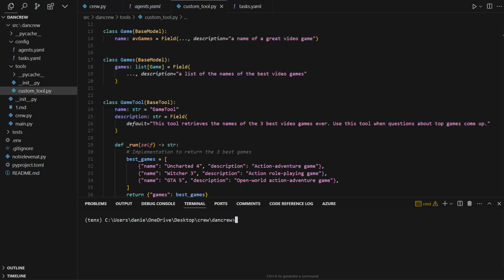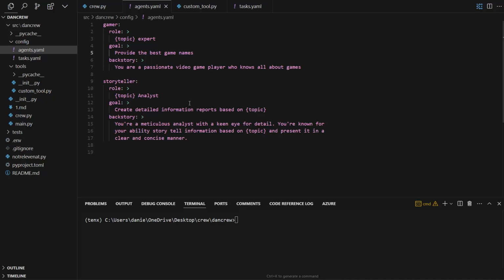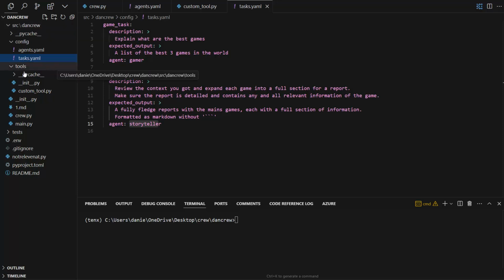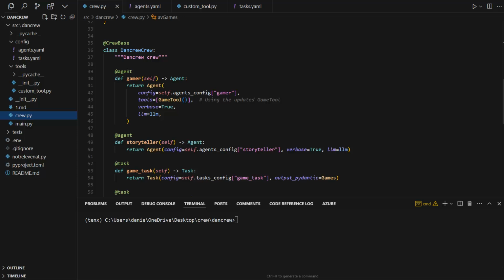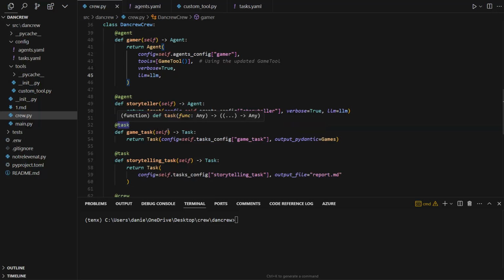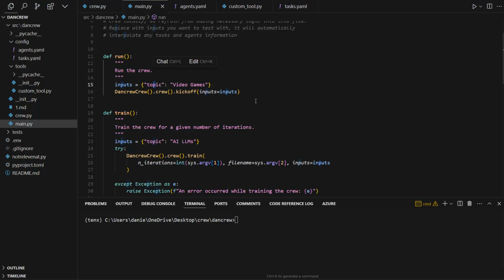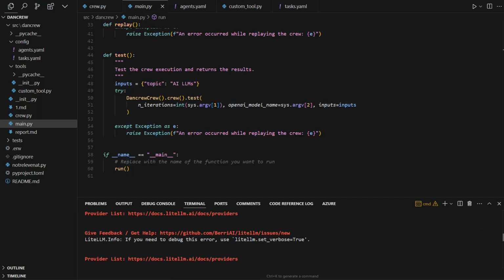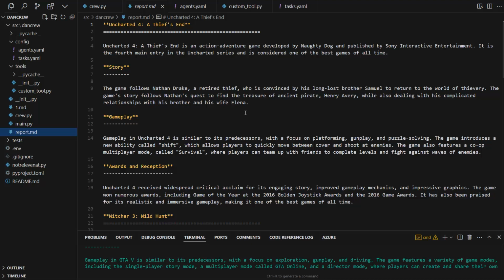A step by step walkthrough of one of the best AI Agent Frameworks available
What is the best AI Agentic Framework out there? Well...
Hey I don't know but in this video we check out one competitor for the best AI Agent Framework which is CrewAI
What is crewai and how does it work?
Can we use crewai agents with open source models or other llms then gpt models?
What are the building blocks of crewai
Create an example with crew ai and collaborative agents
A step by step walkthrough